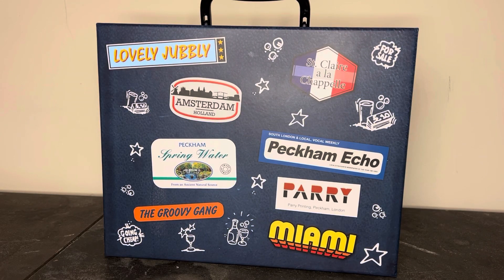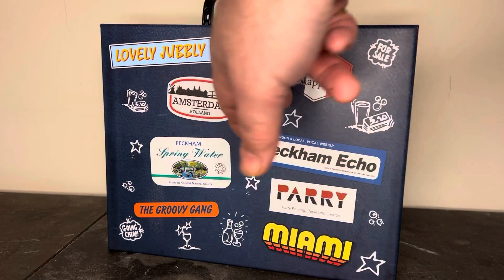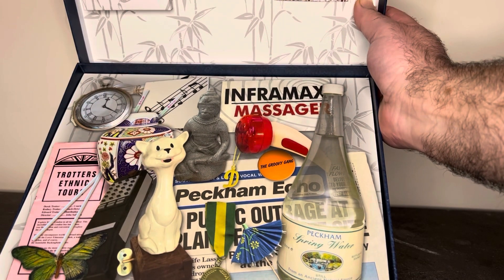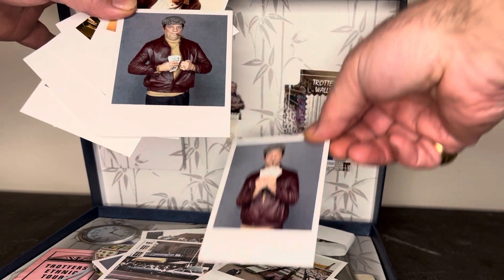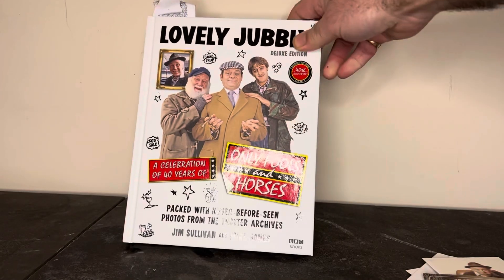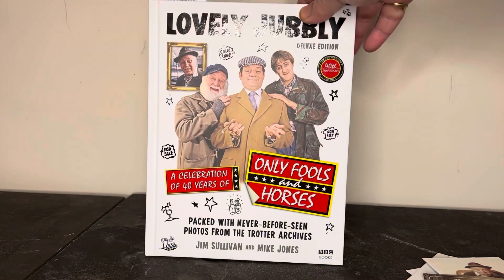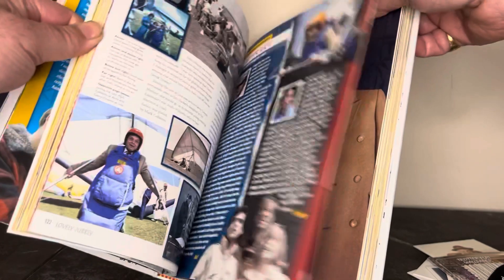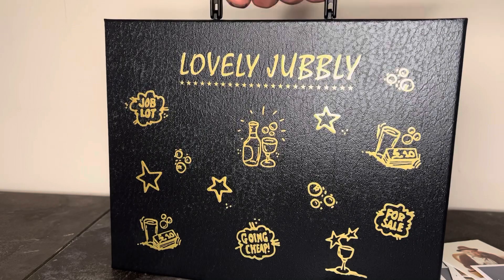Only Fools And Horses - Lovely Jubbly Deluxe Edition - Unboxing / Presentation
A look through at our Society Limited Deluxe  Edition of the latest and best selling Only Fools & Horses book

Complete with some lovely features and extras this is nicely presented in an option of two suitcases